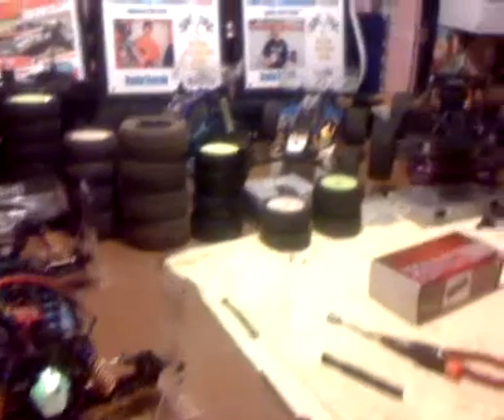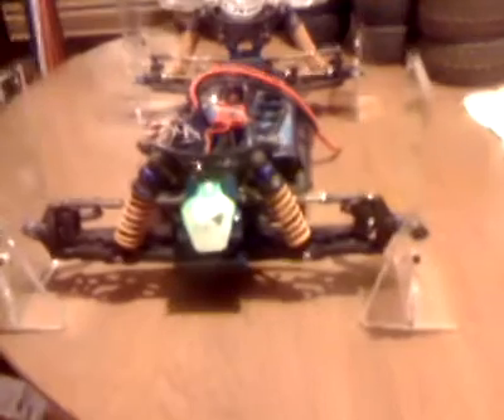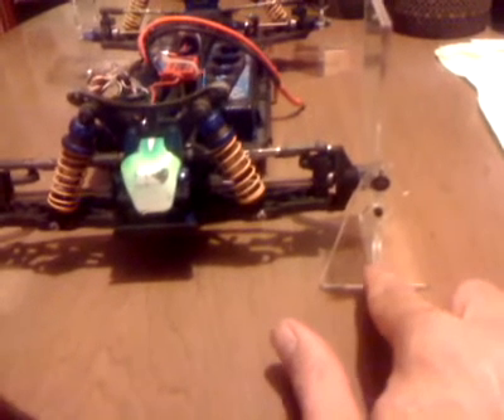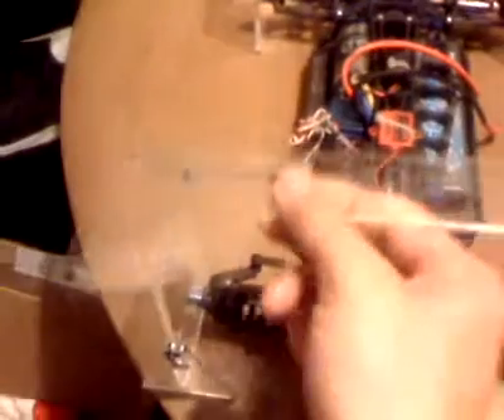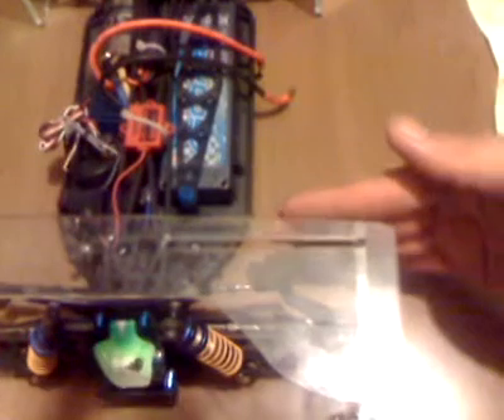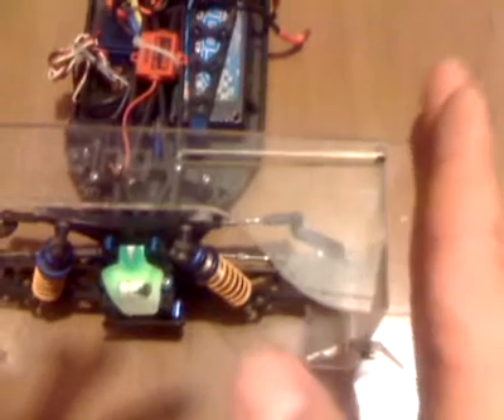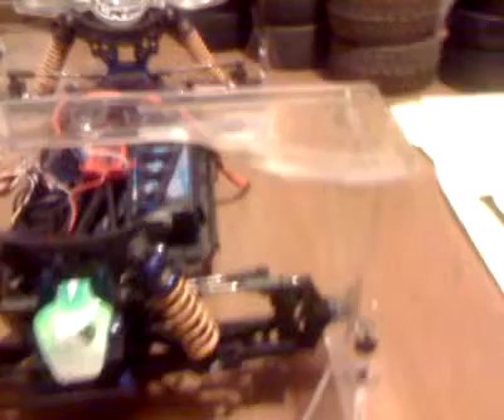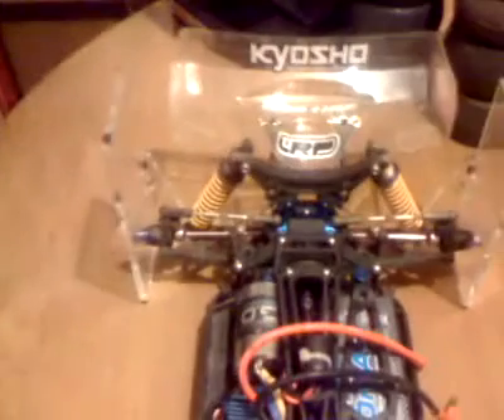Tue, 10 Aug